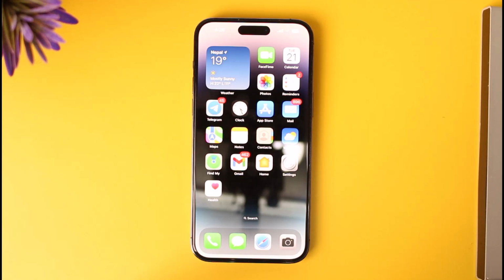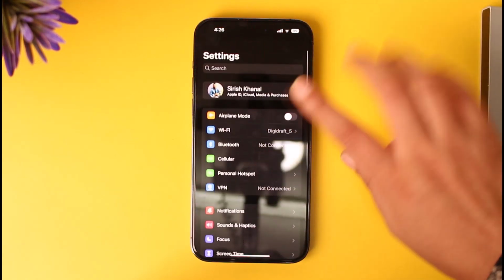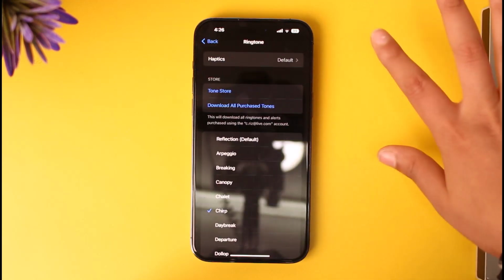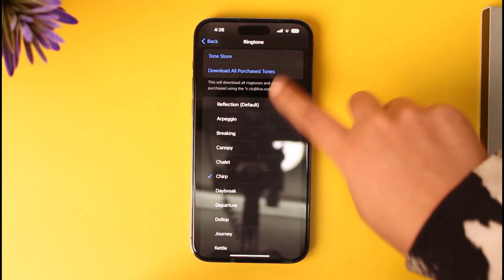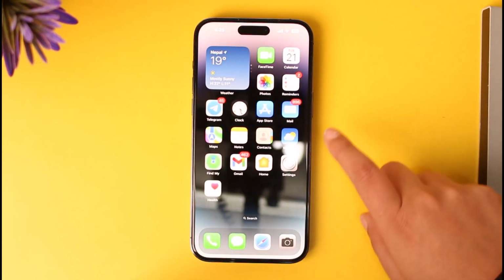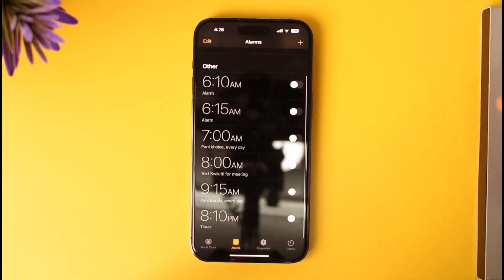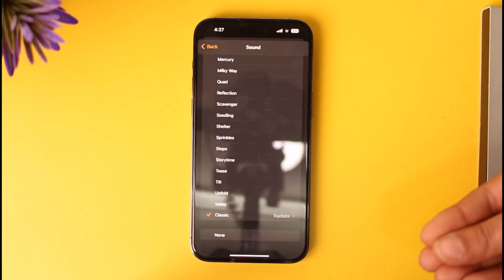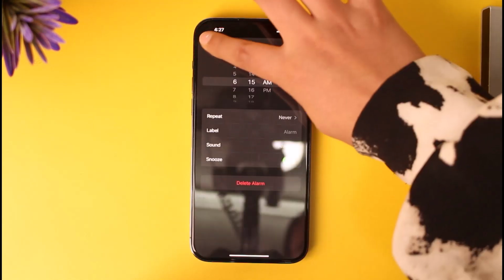How to Change Ringtone Alarm Tone on iOS 17 !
In this tutorial, I will guide you on how you can easily change ringtone alarm tone on IOS17.
0:00 Intro
0:14 Settings
0:22 Change ringtone alarm tone
1:16 Conclusion